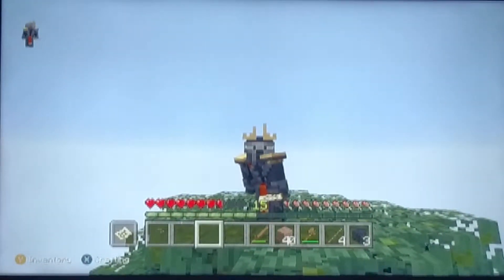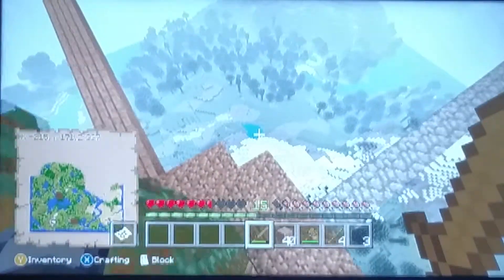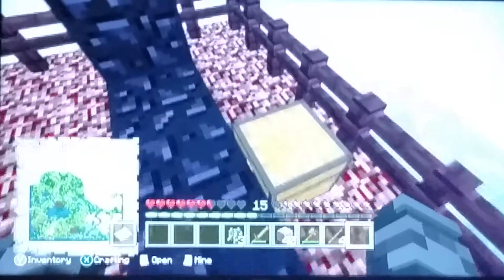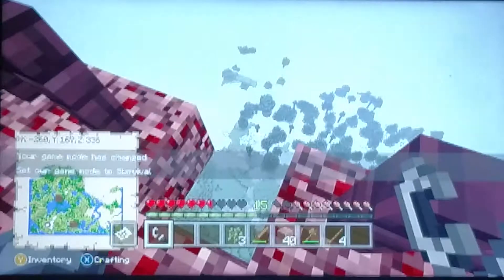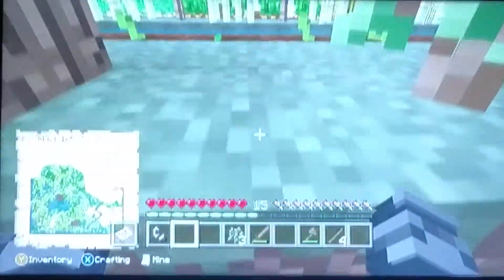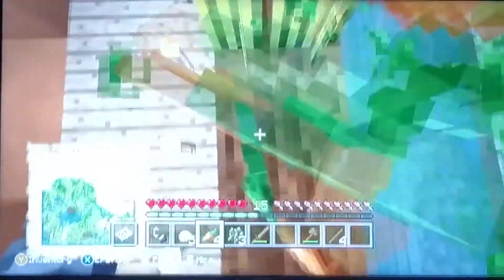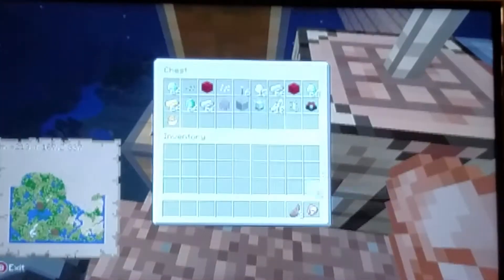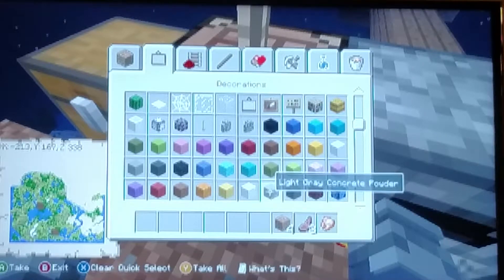Sky Island Farm